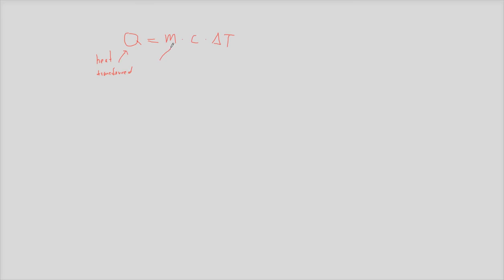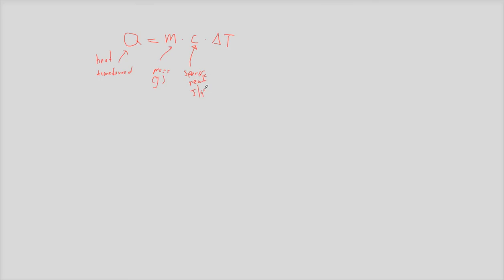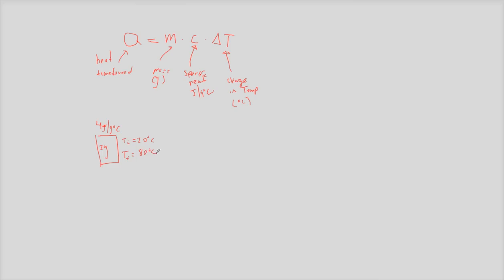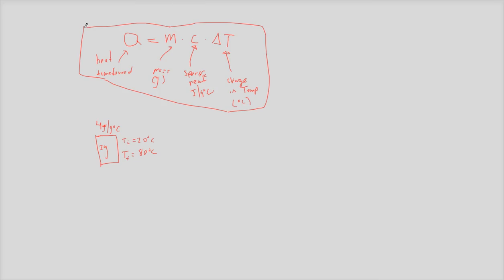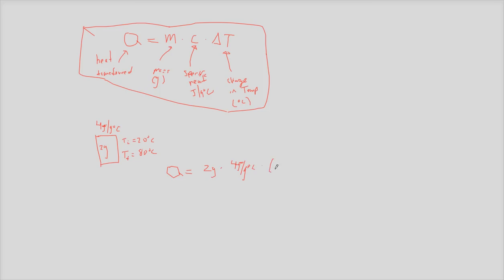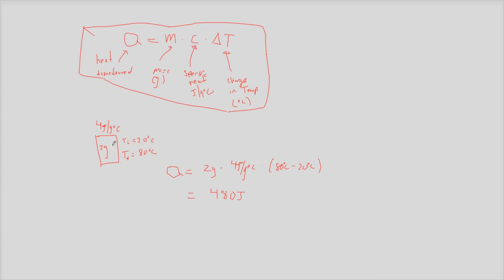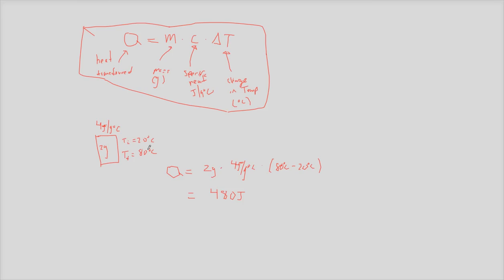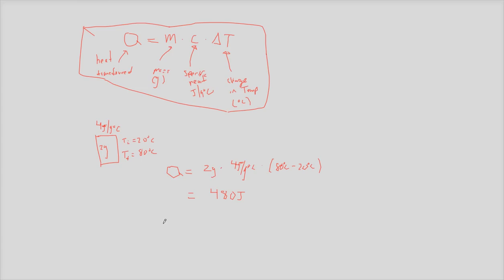Q = mc(deltaT)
Specific Heat II (Q=mc(deltaT)